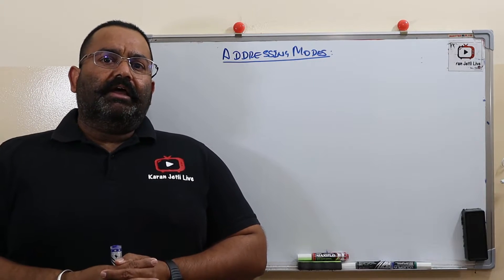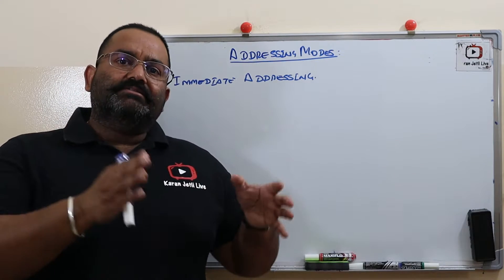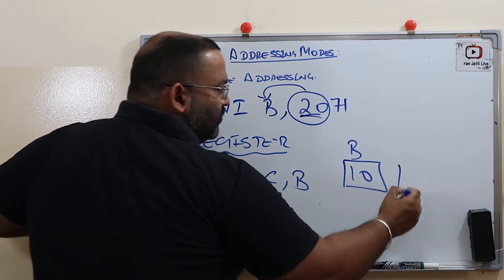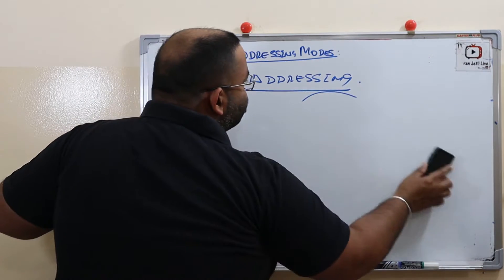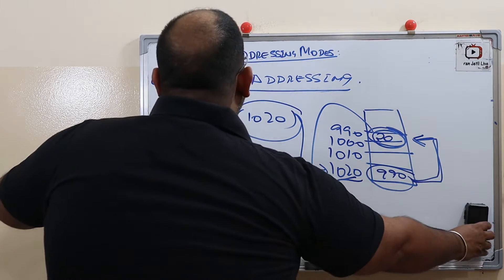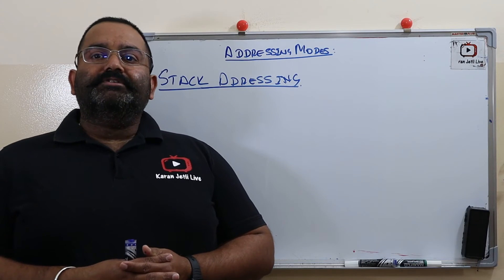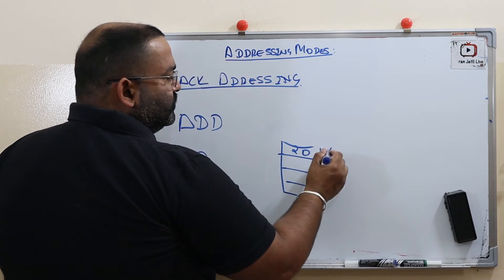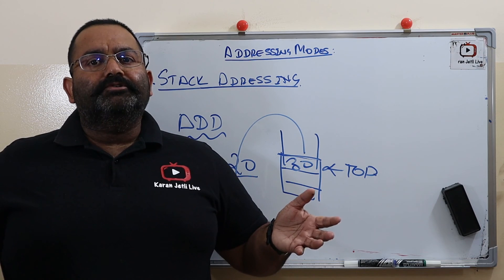addressing modes explained with example of 8085 microprocessor